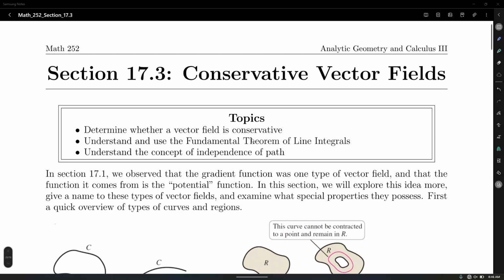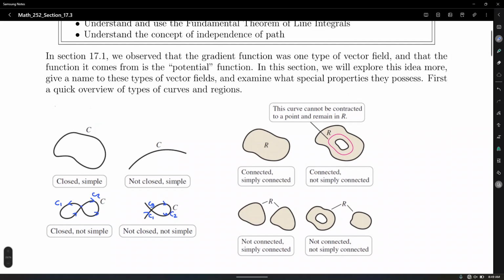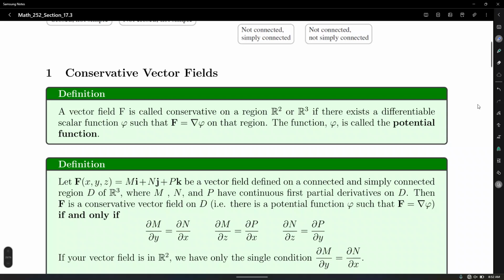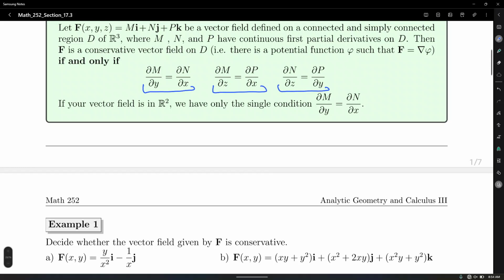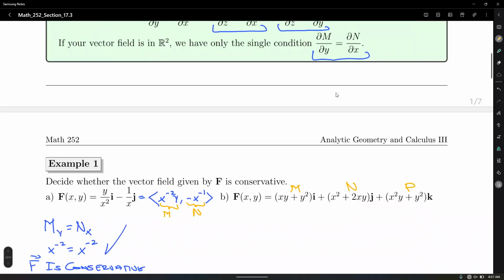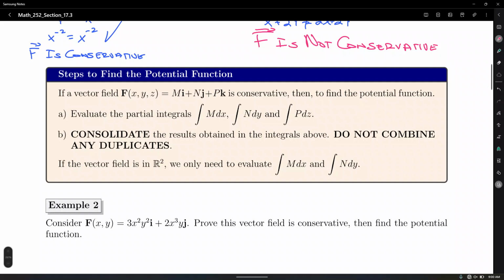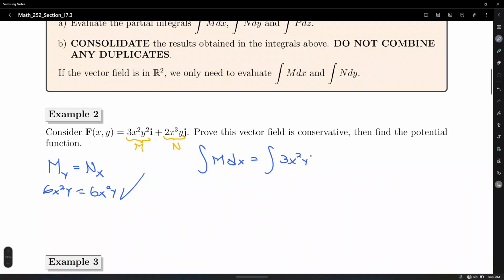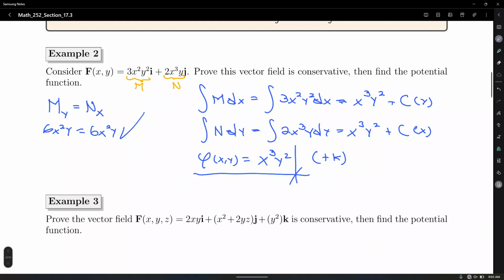Section 17.3: Conservative Vector Fields pt. 1 (Summer 2024)